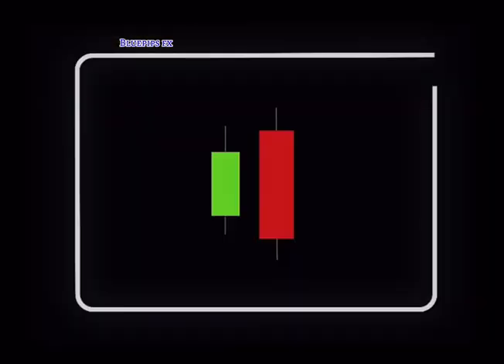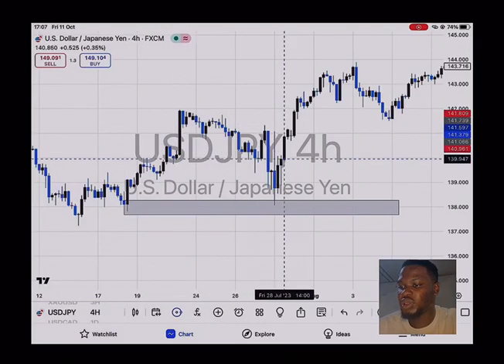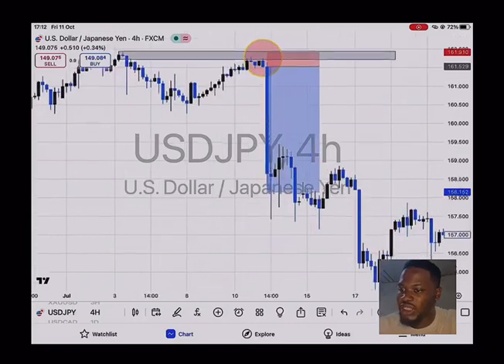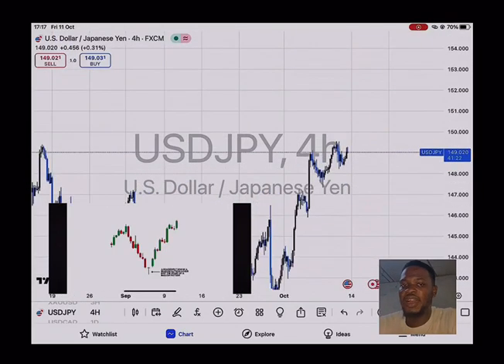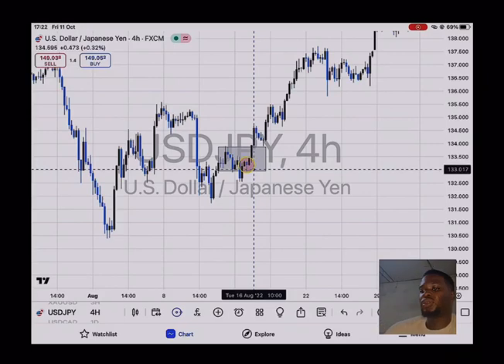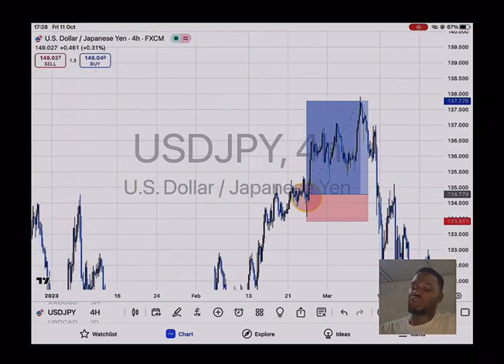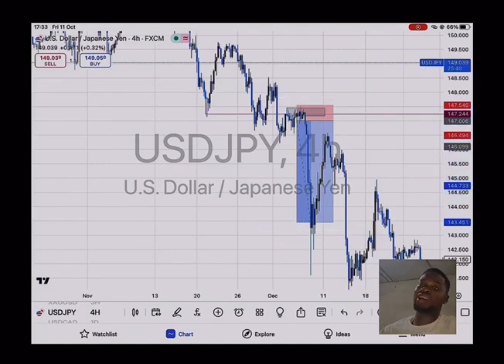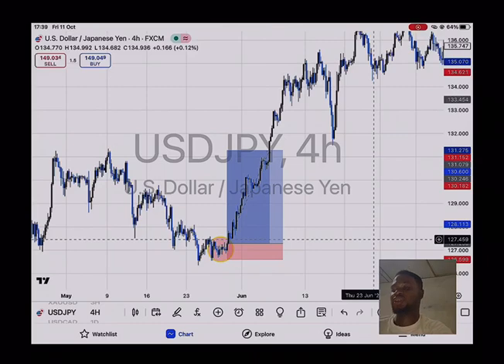The 5 major powerful candle stick formation I use in trade execution in the forex market…forex